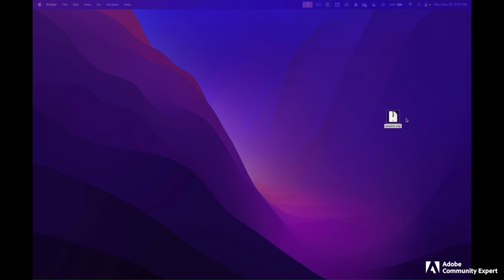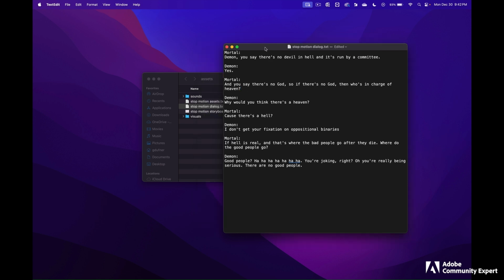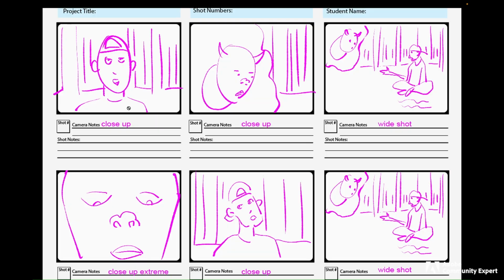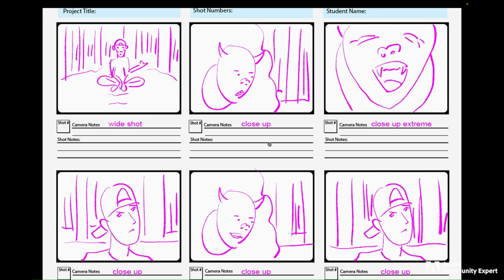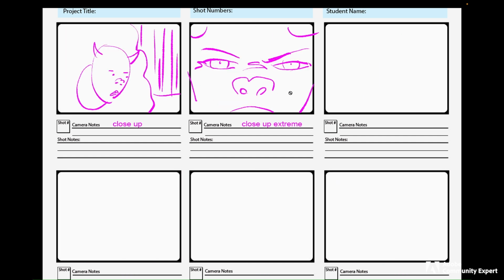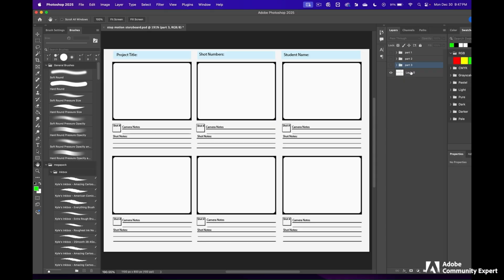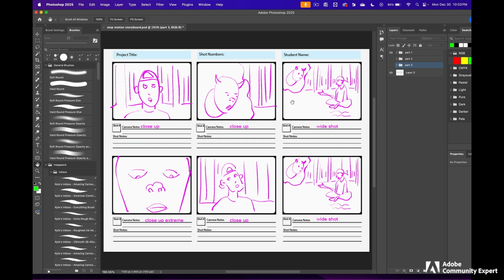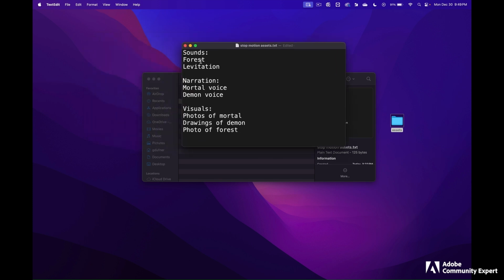Assets and Storyboarding a video in Photoshop